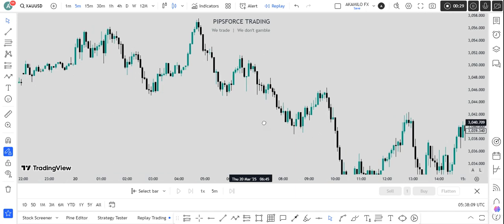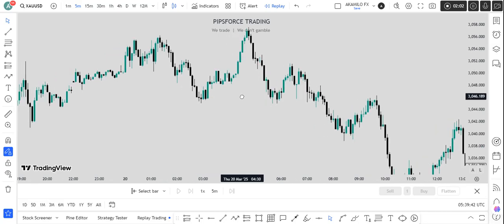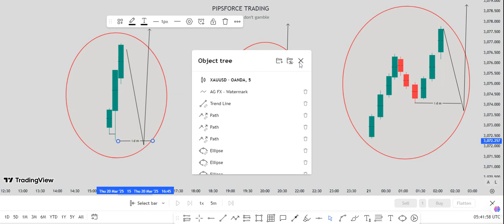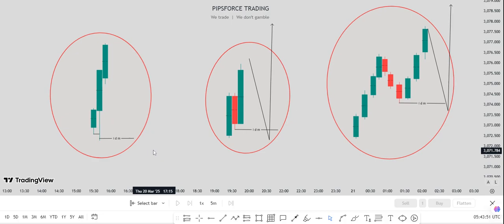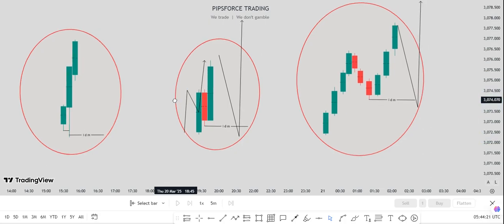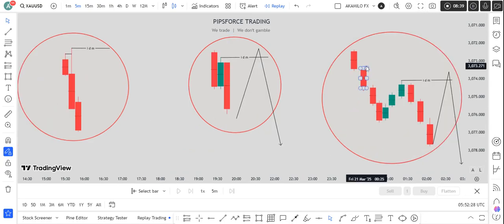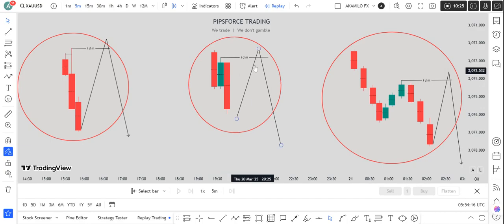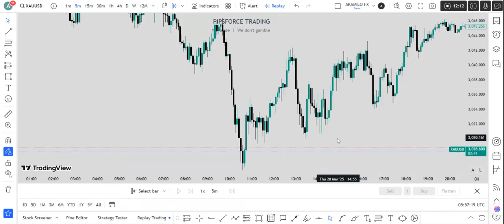TRUE INDUCEMENT SECRET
This video is a must watch video, so watch it to the end to learn the simplest way to identify the true ICT / SMC inducement secret that the institutions don't want you to know. Don't  forget to leave your comments after watching this video.

note: this video is for educative purpose and not a financial advise. if you take this video as a financial is at you own risk and not the presenter in this video.
good luck and happy trading.